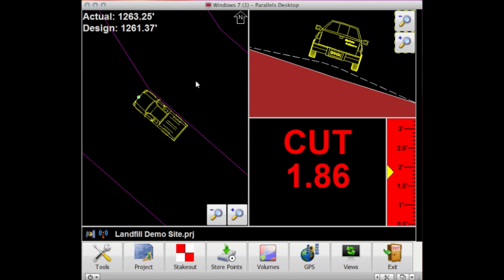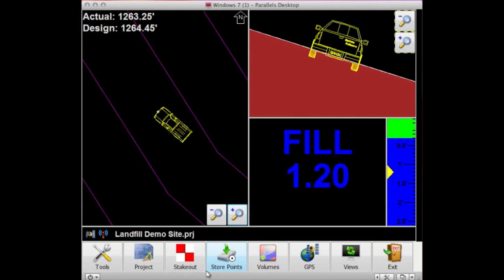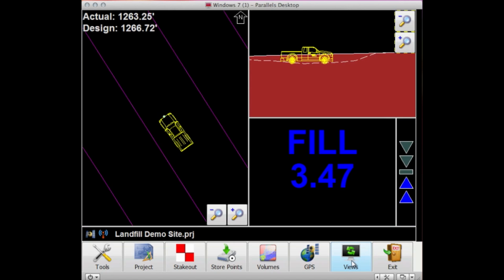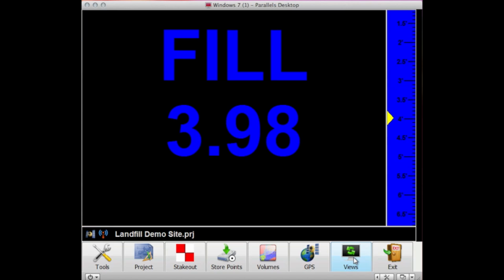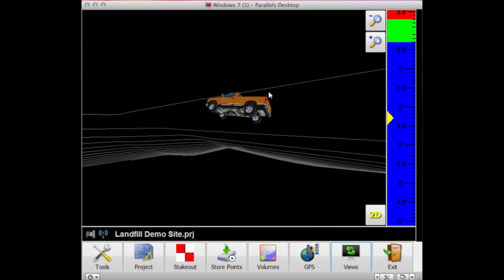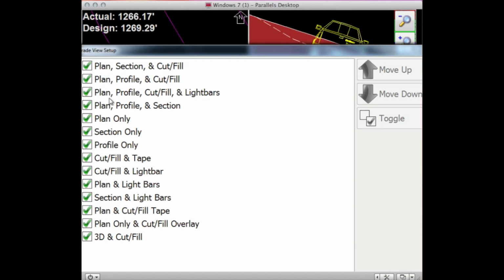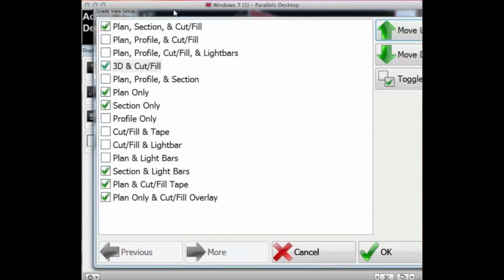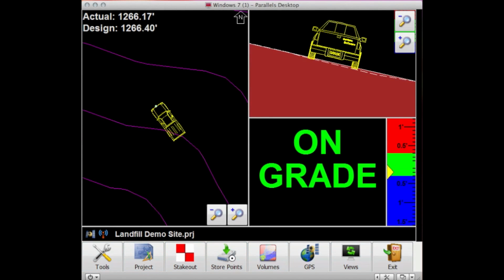In-Cab Tutorials - Multi-view Screens in Grade Supervisor